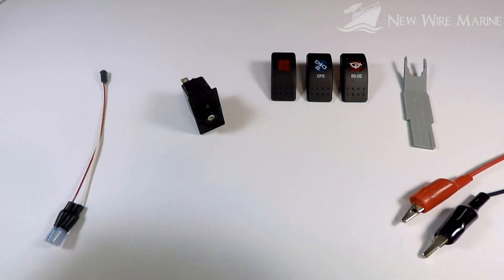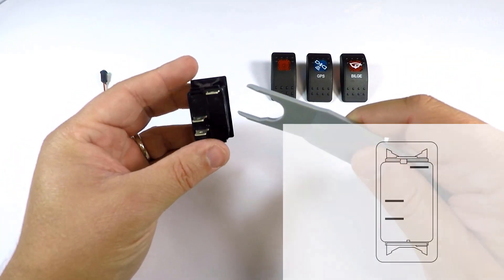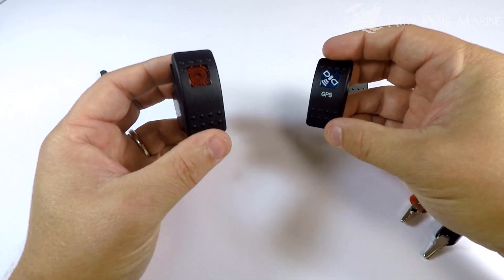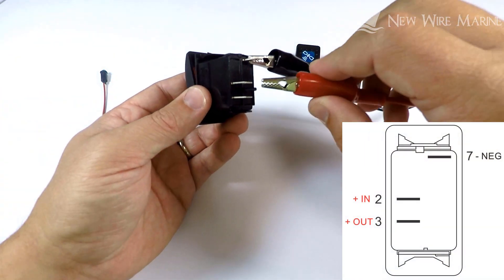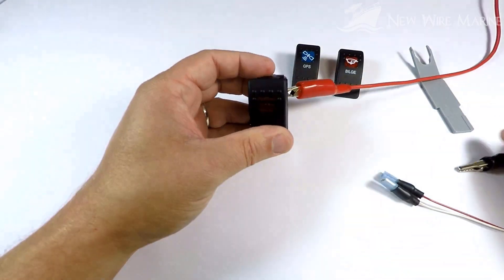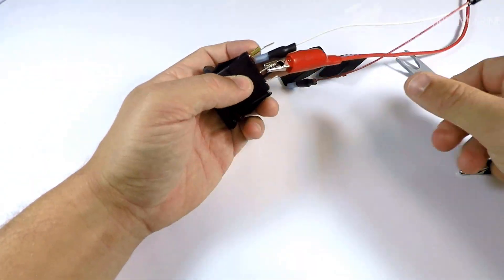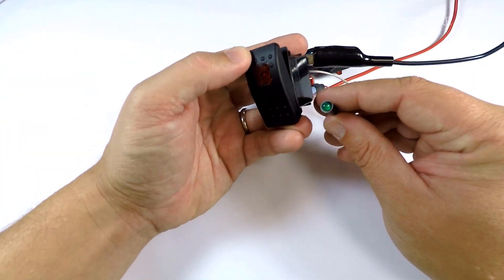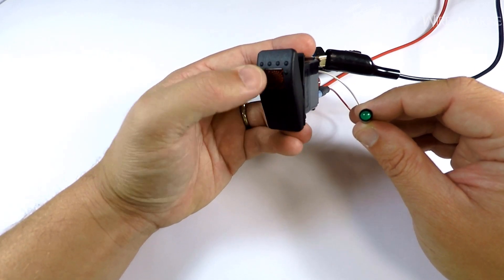ON-OFF, SPST Rocker Switch Function and Wiring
One of our most popular rocker switches, the V1D1-B60B is extremely common on boats as well as other vehicles.

This rocker switch has 3 terminals.  It's a Single Pole Single Throw, ON-OFF with one dependent white lamp.

In this video we demonstrate it's functionality and how to wire this rocker switch.  It requires one negative for the return current for the lights, other than that it's simply an input and output.

We only sell the marine grade waterproof version of this switch.

We also demonstrate how attach and remove a switch cover (called an actuator), and we show examples of some common contura II actuators.

This V1D1 rocker switch is manufactured by Carling, and can be found on thousands of boats worldwide.